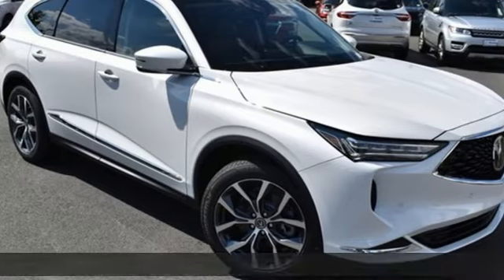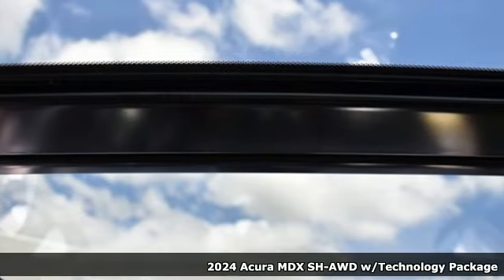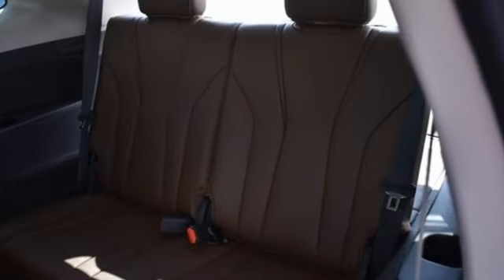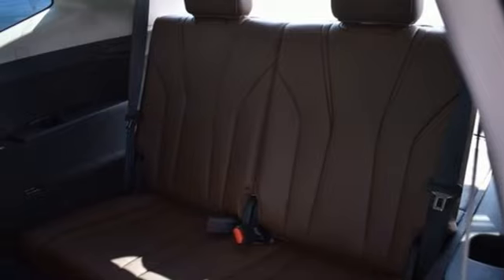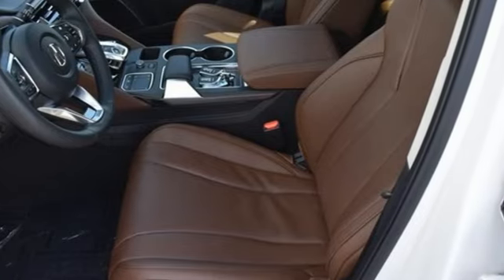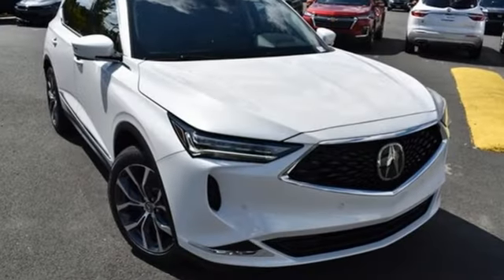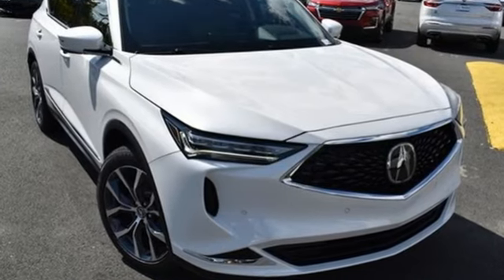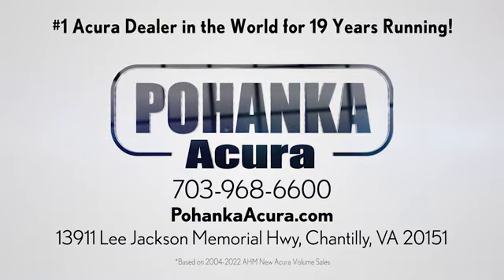New 2024 Acura MDX Falls Church VA Acura Washington-DC, DC ARL008143 - SOLD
Year: 2024
Make: Acura
Model: MDX
Trim: Technology
Engine: 3.5L V6 SOHC i-VTEC 24V
Transmission: 10-Speed Automatic
Color: White
Interior: Espresso
Stock #: ARL008143
VIN: 5J8YE1H47RL008143
Platinum White Pearl with leather trimmed espresso sport seats, heated front seats, third row seating, V6 power, SH-AWD, technology package, navigation, panoramic power moon roof, satellite radio, and much more. brbrRecent Arrival!brbrbrWe make every effort to provide accurate information but please verify options and price with management before purchasing. All vehicles are subject to prior sale. All financing is subject to approved credit. Dealer installed options are additional. Stock photo colors, options and trim levels may vary. Not responsible for typographical errors. Published prices subject to change without notice to correct errors and omissions or in the event of inventory fluctuations. Vehicle offers/prices & internet price quotes valid for 48 hours from initial posting date, subject to change by dealer/manufacturer without notice. Vehicles may be in transit to dealer. Vehicle photos may not match exact vehicle. Please call to confirm availability status. All prices exclude taxes, title, license, and dealer processing fee of $989.00. Government 5-Star Safety Ratings are part of the National Highway Traffic Safety Administration's (NHTSA's) New Car Assessment Program. For additional information on the 5-Star Safety Ratings program, please Based on model year EPA mileage ratings. Use for comparison purposes only. Your mileage will vary depending on driving conditions, how you drive and maintain your vehicle, battery pack age/condition, and other factors. World's Largest Acura Dealer based on 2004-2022 AHM New Acura Volume Sales."

Address:
13911 Lee Jackson Highway